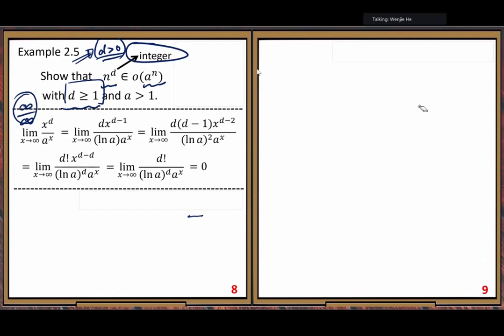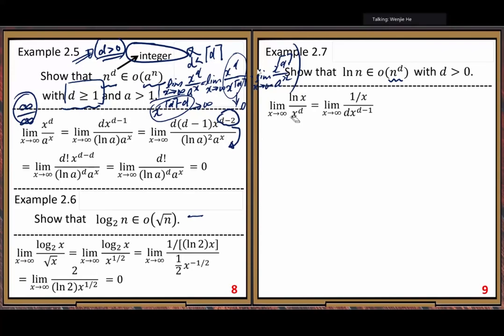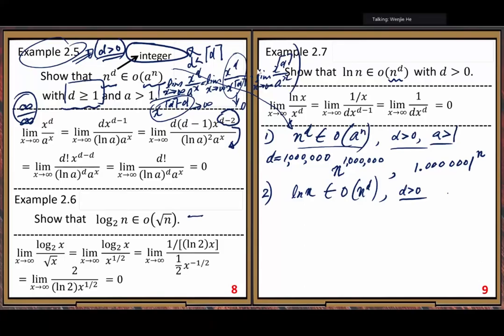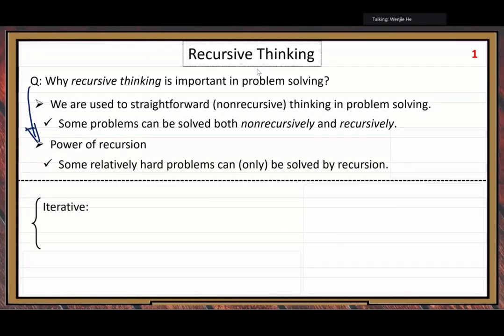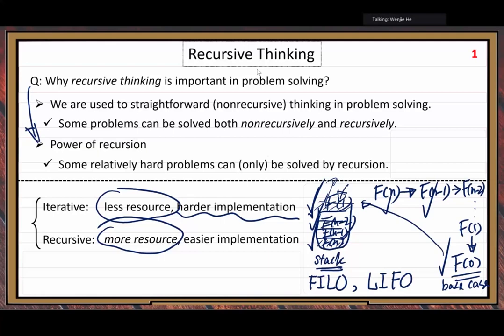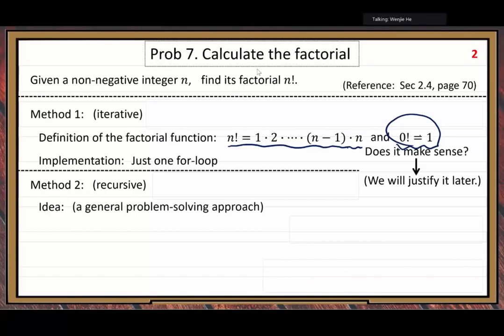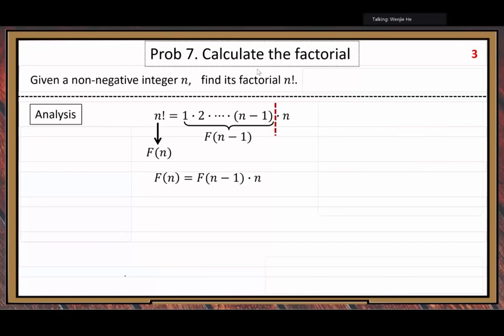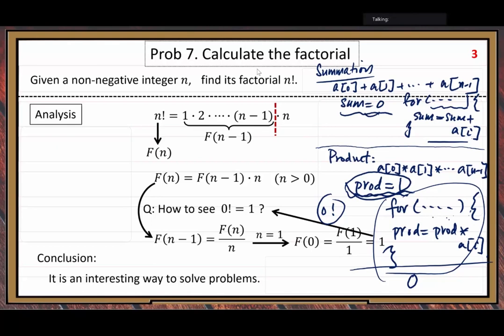CS3130SP26Module3A1VidProc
This video is for teaching at UMSL: CS3130, SP26, Module 3 Part A1. Introduction to Recursive Algorithms